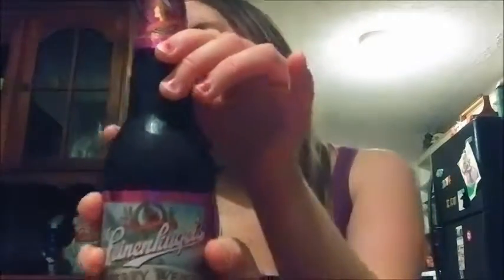Alcohol Testing: Leinenkugel's Berry Weiss